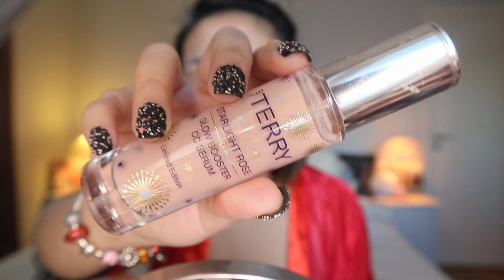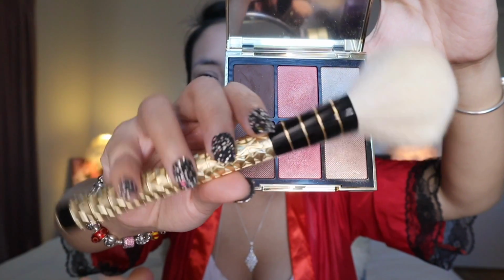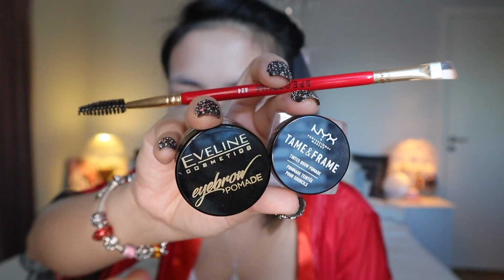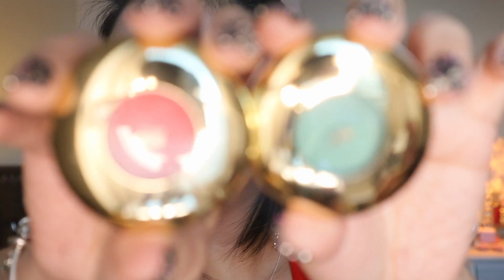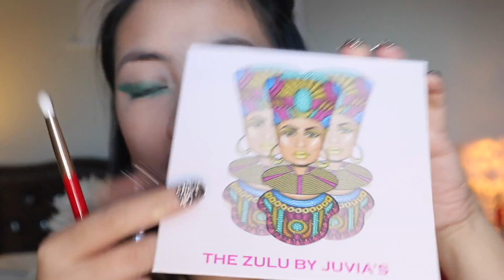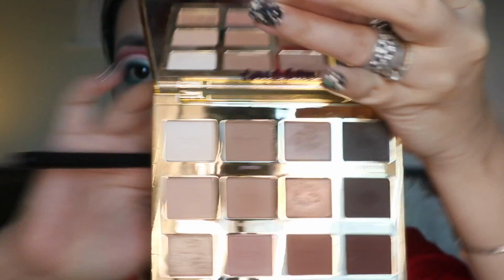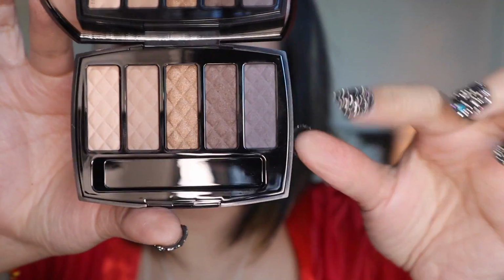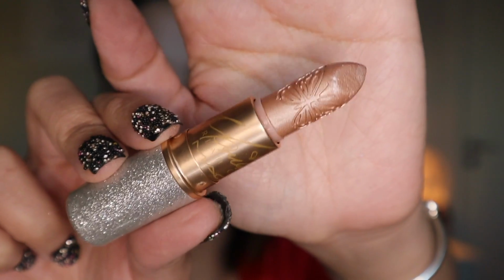🎄VlogMas: Christmas Makeup 2020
✨Watch in "HD". ᴄʜᴇᴄᴋᴏᴜᴛ ᴍʏ ʙʟᴏɢ TheFierceArtist.wordpress.com & @TheFierceArtist on IG

💋Hey Fierce Loves, for the 24th of December, here is my makeup tutorial Video on how I made my Creative & Challenging but Fun Red & Green Christmas Makeup 2020

⋆By Terry Starligh Rose Glow Booster CC Serum
⋆Guerlain Kiss Kiss Morning Rose Lip balm
⋆YSL Foundation Stick (Warm Ivory)
⋆Guerlain Lingerie de Peau Compact Foundation (Claire Rose)
⋆Laura Mercier Custom Contour Compact
⋆Burberry Essential Glow Palette (02 Medium to Dark)
⋆Tom Ford Soleil Contouring Compact (02 Soleil Afterglow)
⋆Carolina Herrera Compact w/ Highlighter
⋆Becca Apres Ski Glow Face Palette

⋆Nyx Tame & Frame Tinted Brow Pomade (Chocolate)
⋆Eveline Cosmetics Eyebrow Pomade (Soft Brown)
⋆Maybelline Instant Anti-Age Eraser Multi-use Concealer
⋆The Zulu By Juvia’s Palette
⋆H&M Eyeshadow - Impact Eye Colour
⋆Tartlette in Bloom Palette
⋆Maybelline Eyestudio Lasting Drama Gel Liner
⋆Chanel Charming Ombres Matelassees de Chanel Eyeshadow Palette
⋆iMagic Glitter Palette

⋆ Mac Limited Edition Lipstick Mariah Carey (All I Want)
⋆ Fenty by Rihanna Mattemoiselle Plush
Matte Lipstick ”Ma’damn”

⋆ Sigma F37 Spotlight Duster
⋆ Sonia Kashuk LE Facet-Nating Brush Set
⋆ Spectrum Collections Disney Cruella De Vil Brush Set
⋆ SL Miss Glam Brush

    Tuesday  "𝐓𝐫𝐞𝐚𝐬𝐮𝐫𝐞 𝐓𝐮𝐞𝐬𝐝𝐚𝐲"
          ⇢ Jewelries & Pandora
     Friday      "𝐁𝐞𝐚𝐮𝐭𝐲 & 𝐅𝐚𝐬𝐡𝐢𝐨𝐧 𝐅𝐫𝐢𝐝𝐚𝐲"
     Sunday    "𝐒𝐮𝐧𝐝𝐚𝐲 𝐒𝐩𝐞𝐜𝐢𝐚𝐥"
          ⇢ Vlogs/Travels, Gadget Videos etc

2020 Filming Tools:
•Canon m50 (White)
•Nikon1 (Pink)
•Parrot Anafi Drone
•iMovie/VivaVideo/FinalCutPro

🧝🏻‍♀️ ”𝒮𝓉𝒶𝓎 𝐹𝒾𝑒𝓇𝒸𝑒 𝒶𝓃𝒹 𝐹𝓁𝓎 𝐻𝒾𝑔𝒽!”
👗  ᡶꫝꫀ ᠻỉꫀꪹᨶꫀ ꪖꪹᡶỉకᡶ 🇸🇪